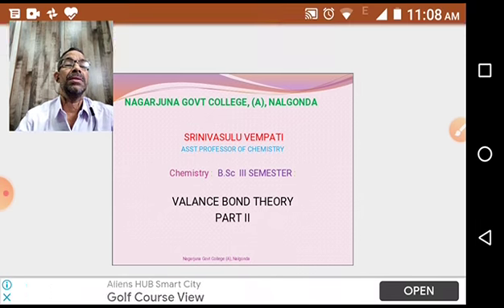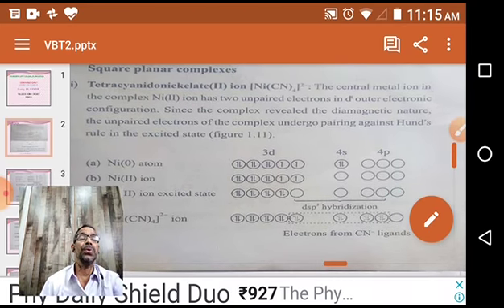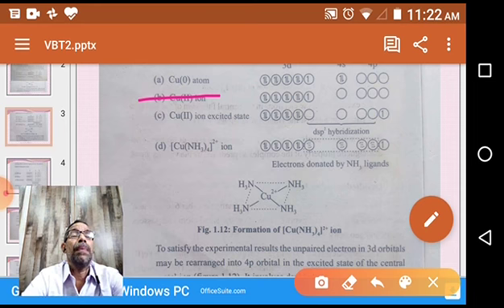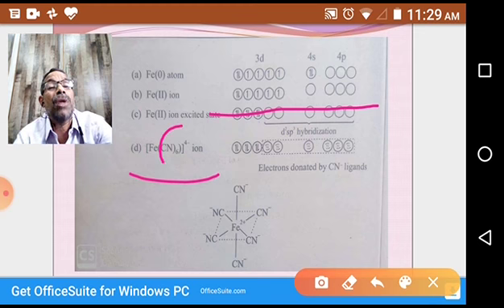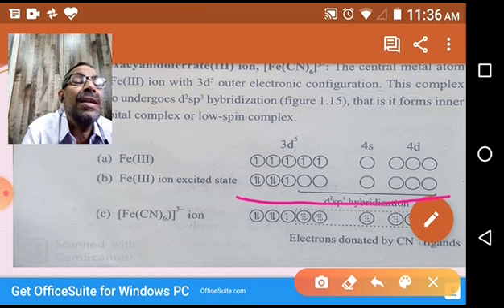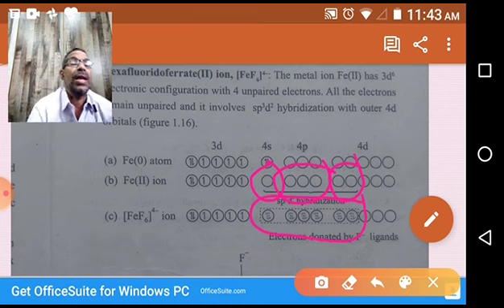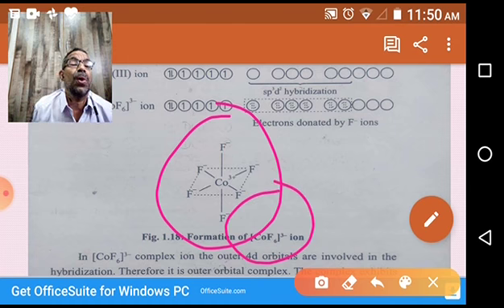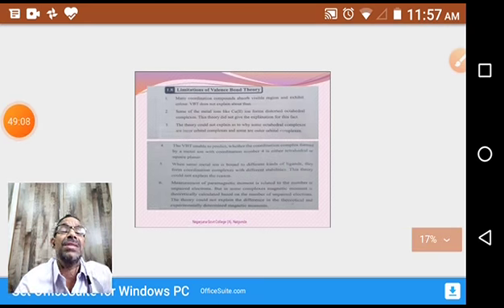19 August 2020